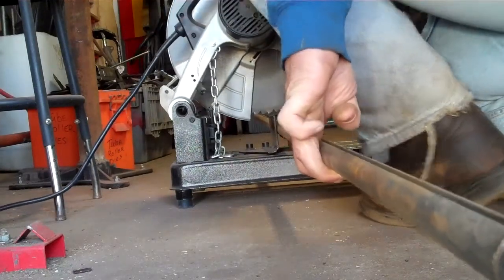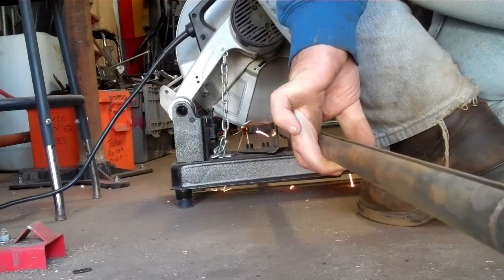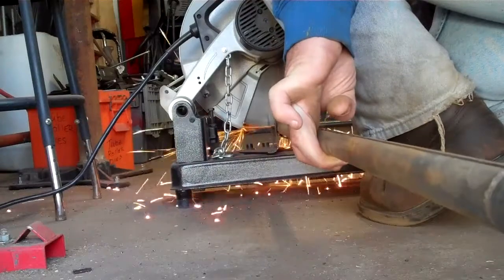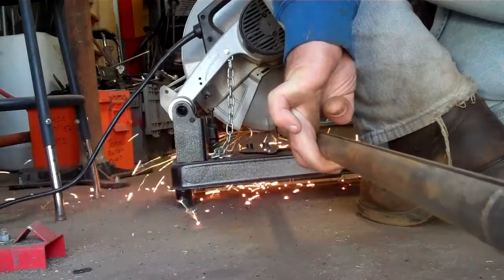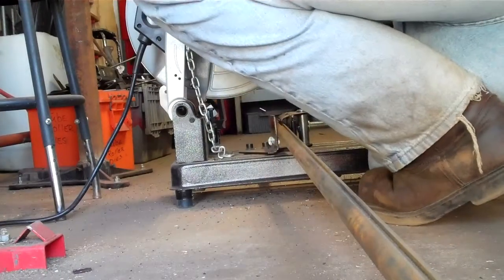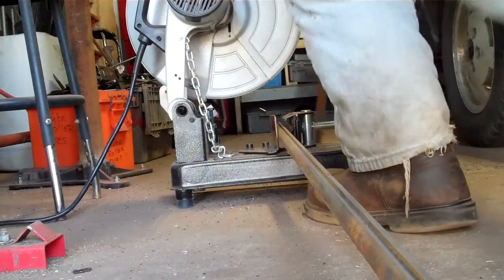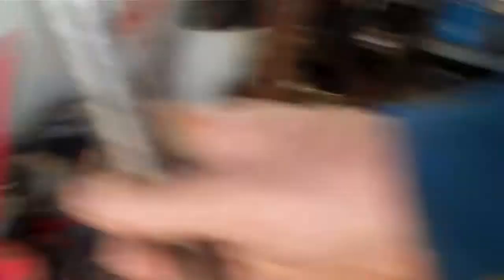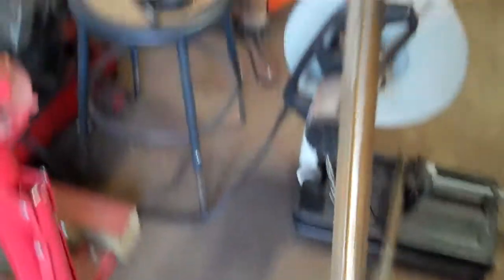40 inches for Udizzy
I have lots of 1" keyed axle floating around. If you ever go scrap some metal and they let you walk around you'll be amazed at what you find. This is from a roll up garage door that a local company throws away from the old doors when they install a new door. My local scrap yard I take my metal to lets me walk around and if I see something I want they just deduct it as weight from my weight on the way in. So I get it as scrap price.